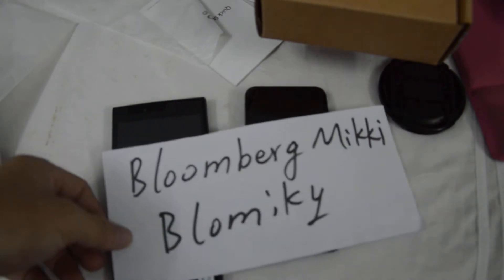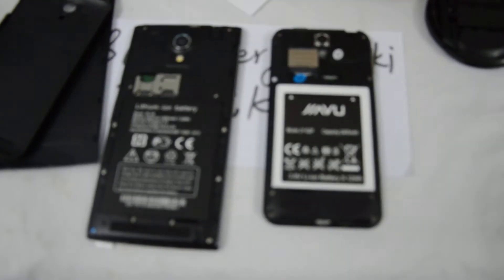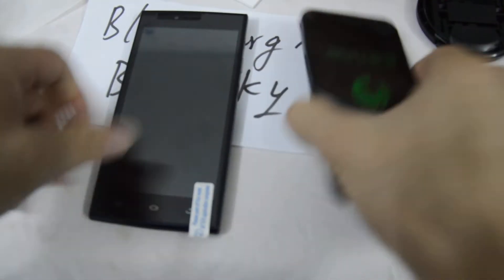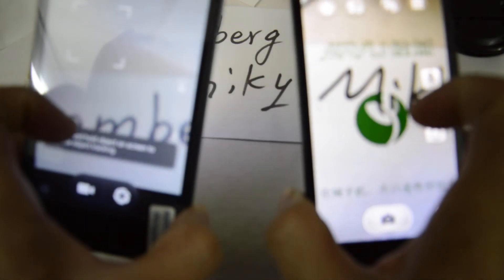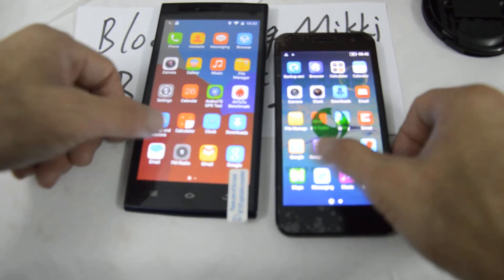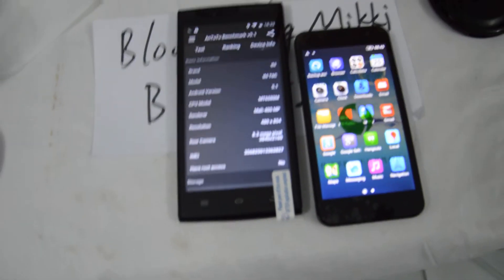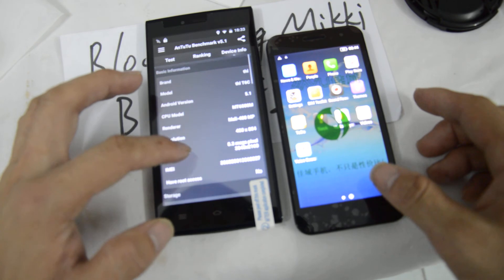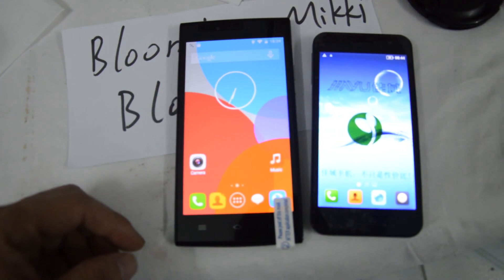THL T6C VS JIAYU G2F cheap phone